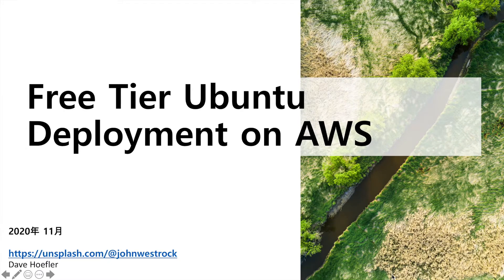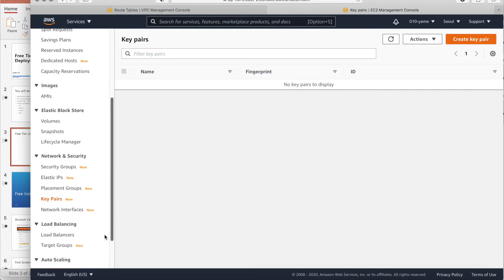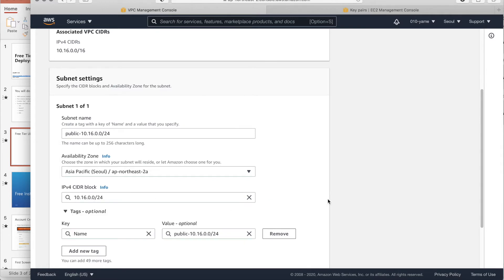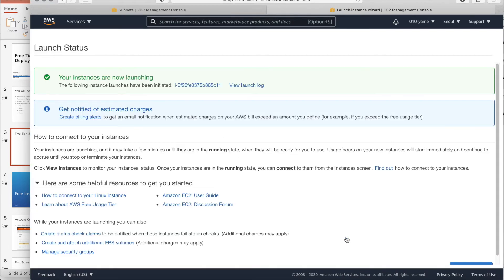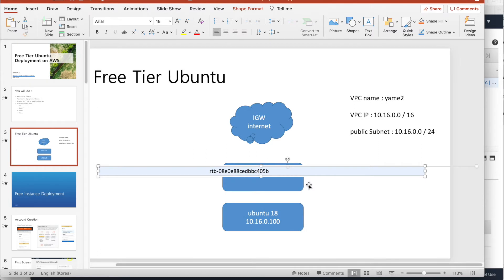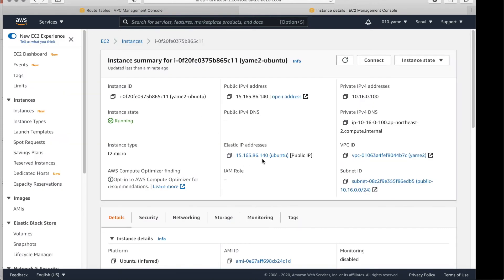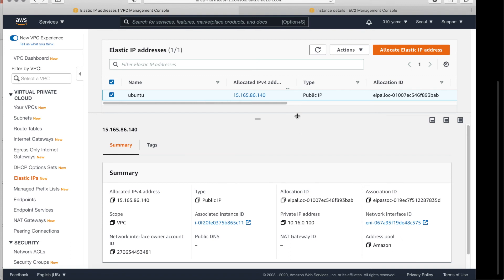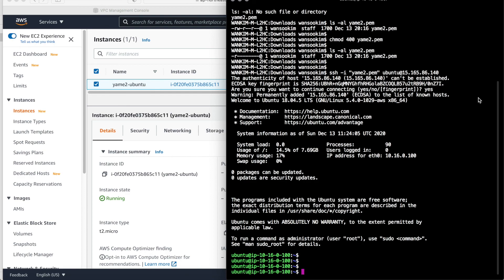AWS CSR1000v #2 free tier ubuntu deployment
Using free tier, the ubuntu linux was deployed at AWS. At this session, you can learn the concept of AWS network.